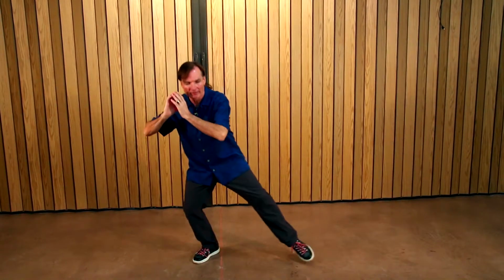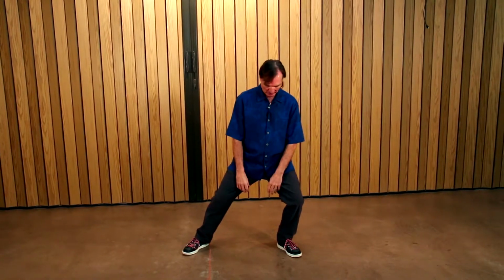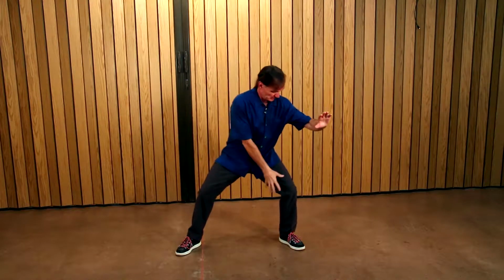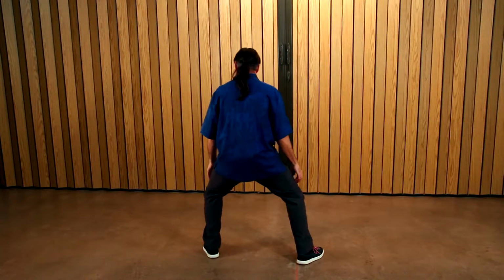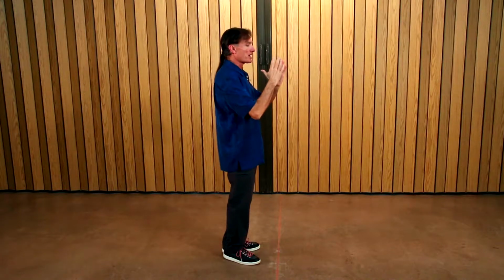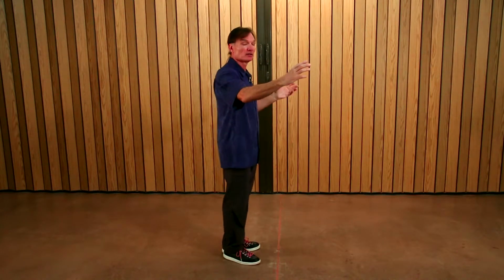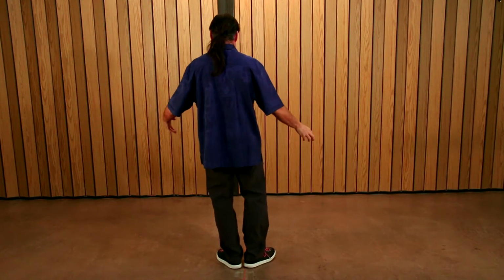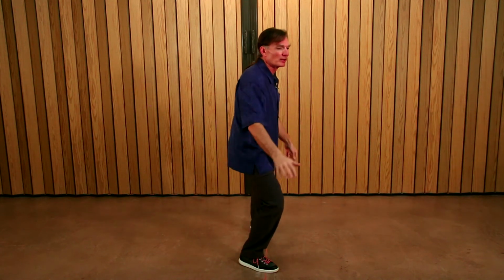Tai Chi Move: Single Whip - A Foundational Tai Chi Lesson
is a detailed lesson in how to perform Single Whip in the Sun Style of Tai Chi Chuan.
This lesson shows the move both from the front and from the rear for ease of learning.
I call Tai Chi a slow moving martial art on a path of peace so you live healthy longer in a whole-minded way.